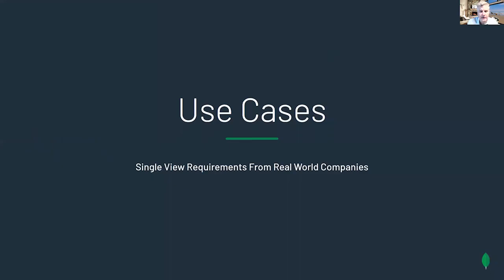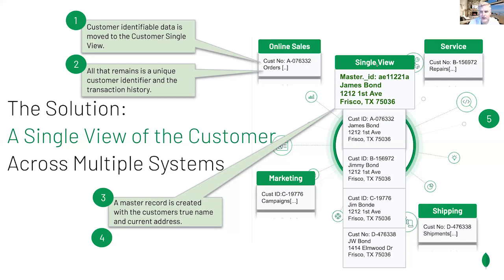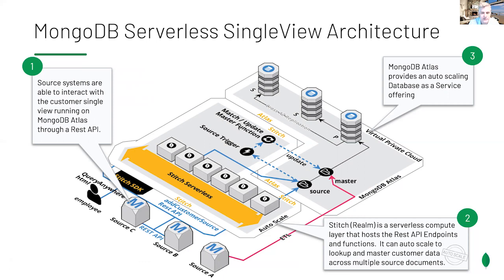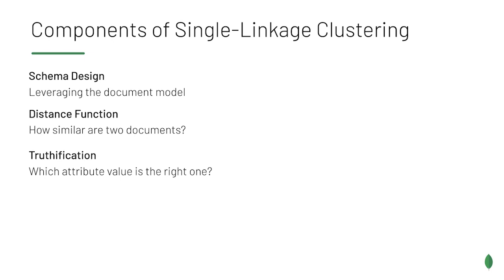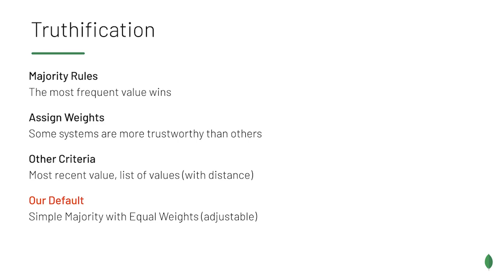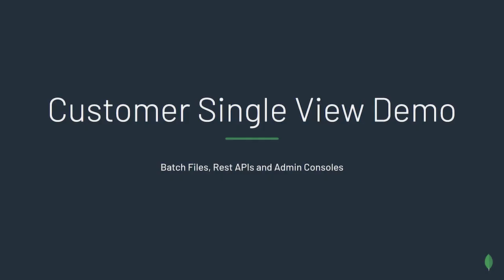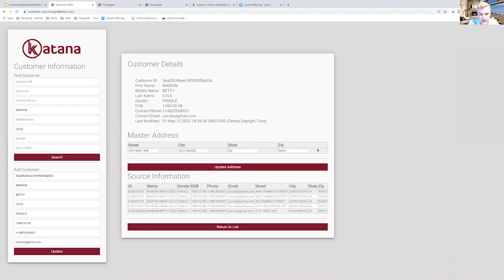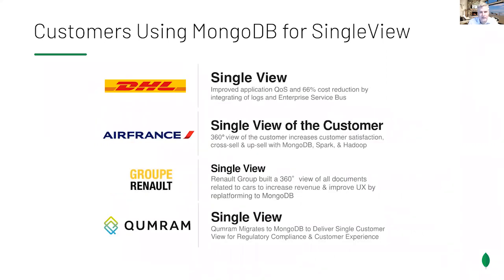Single-View at the Push of a Button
Data about your customers is in several systems. How do you know that person A in system X is the same as person B in system Y? How can you see all you know about that person in one place? This is the single-view problem. MongoDB has a solution for it, and now it's available in Stitch. Just upload your data, press a button, and have it single-viewed.